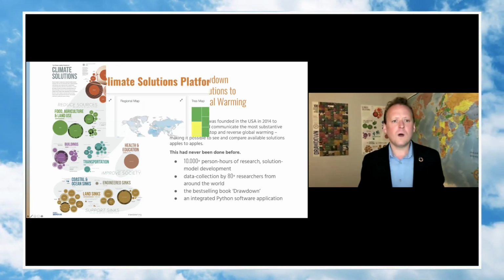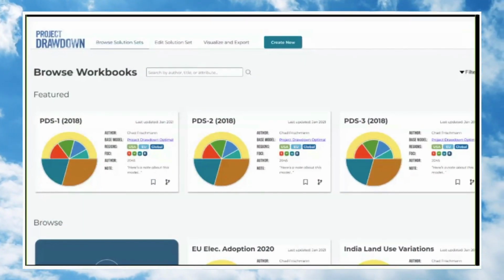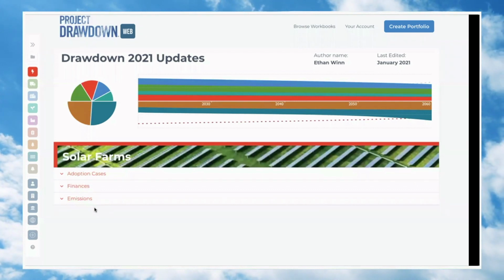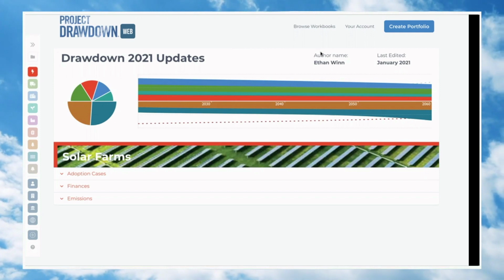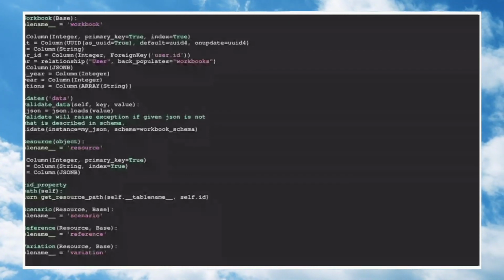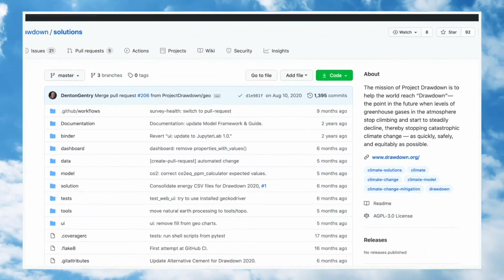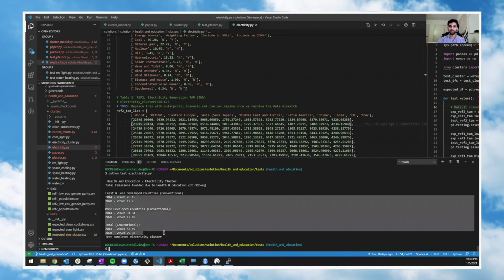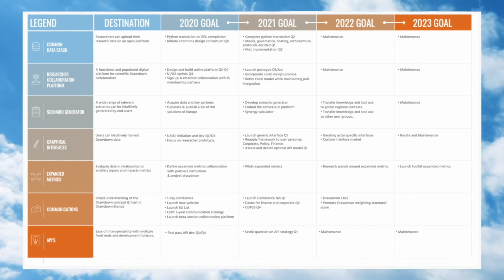Drawdown Solution Platform